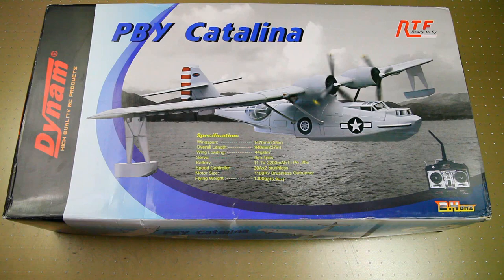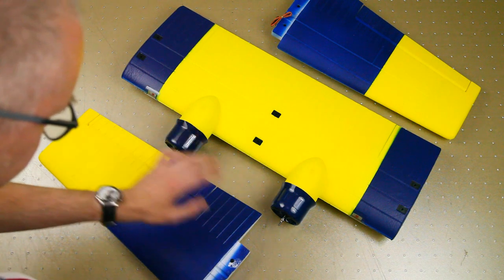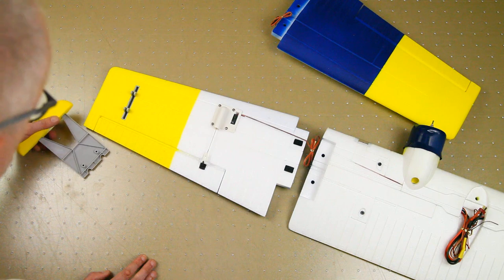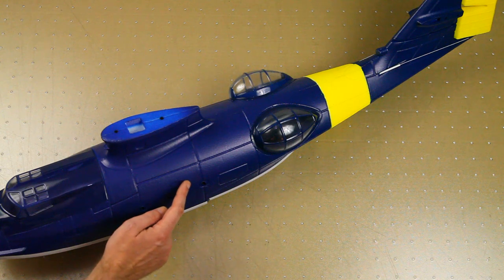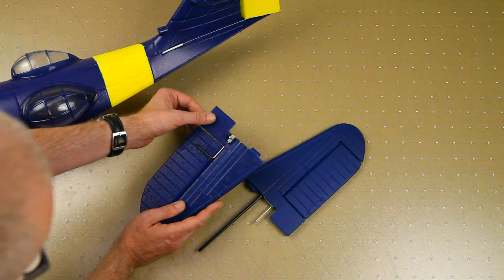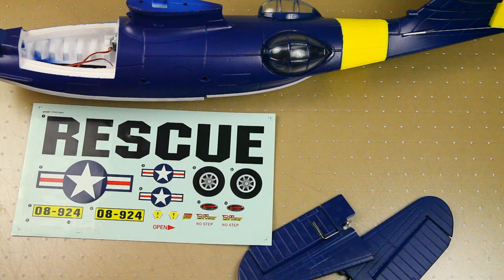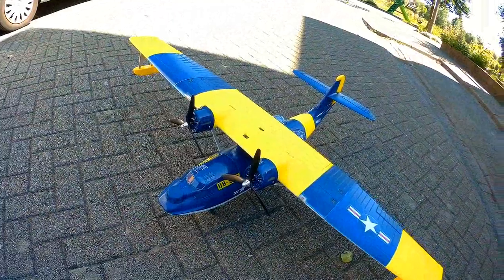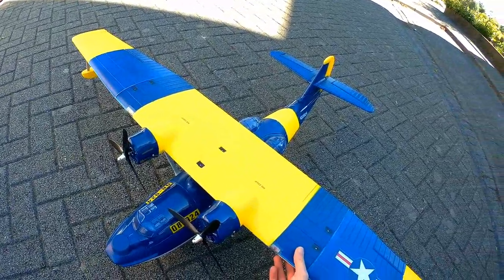Dynam PBY Catalina - All terrain plane! Show & Tell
The Dynam PBY all terrain plane! Looks awesome I think :)
Link to this plane

Specifications:
Wingspan: 1470mm / 57.8in
Length: 940mm / 37in
Flying Weight: 1300g / 45.9oz
CG (Center of Gravity): 80 - 85mm from the leading edge at the wing root
Power System: 2x BM2815A-KV1100 Brushless Outrunner motor
Electronic Speed Control: 2x 30A Brushless with T connector
Propeller / EDF: 2x 3-Blade Prop
Servos: 4x 9g standard
Landing Gear: None
Required Battery: 3S 11.1V 2200mAh 20C LiPo (required)
Required Radio: 4 Channel (required)
Ailerons: Yes
Elevator: Yes
Rudder: Yes
Flaps: No
Lights: Yes
Hinge Type: Foam
Material: EPO Foam
Skill Level: Intermediate
Build Time: 2-3 Hours